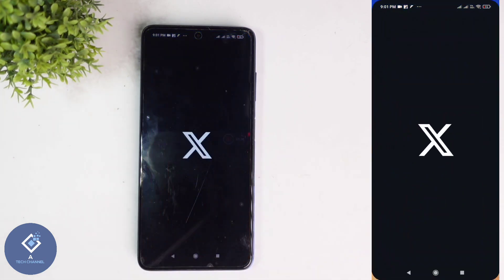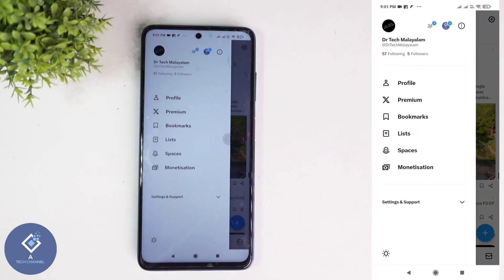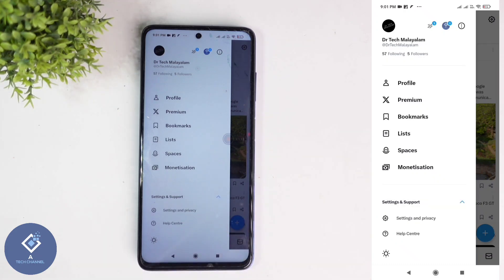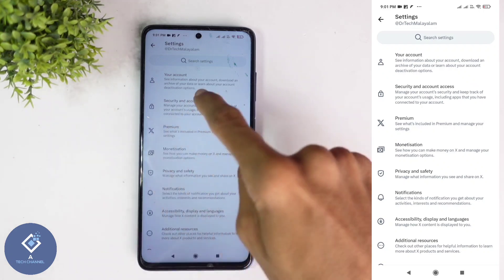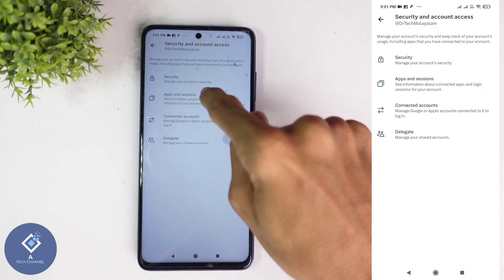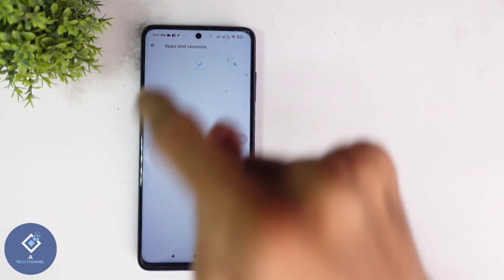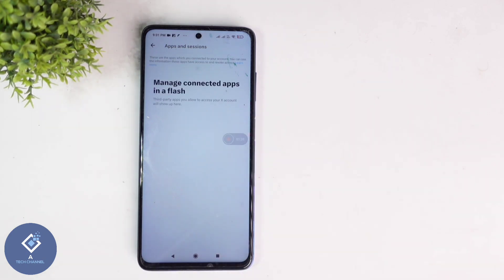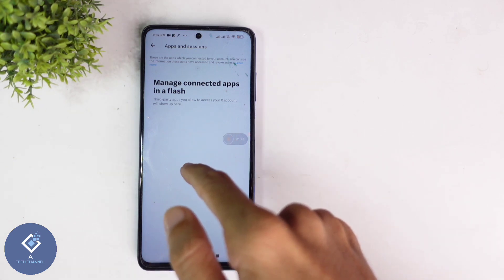How To Remove X ( Twitter ) Connected Apps & Sites | English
in this video we will be telling about how to remove x or twitter connected apps & sites in english. how to revoke third party apps access in x or twitter in english. lets check about how to remove x or twitter connected apps & sites in english